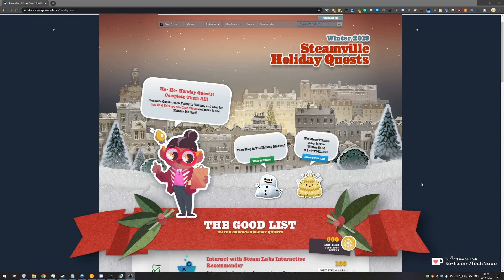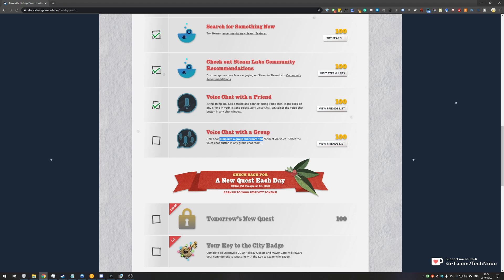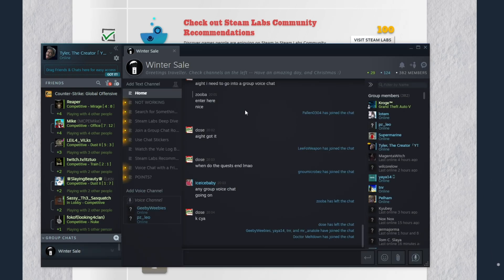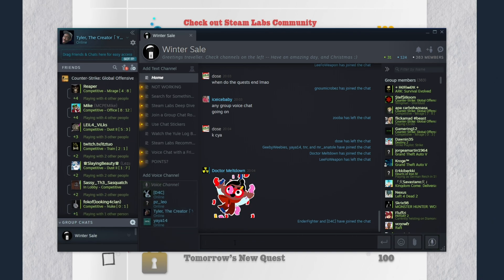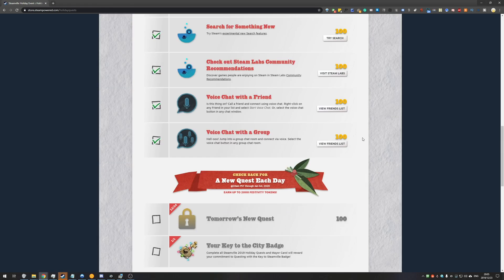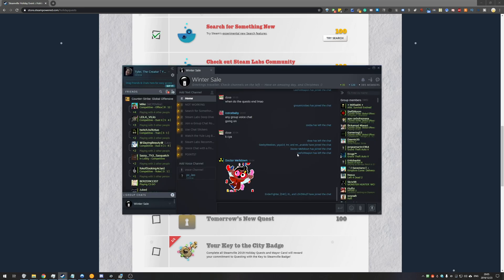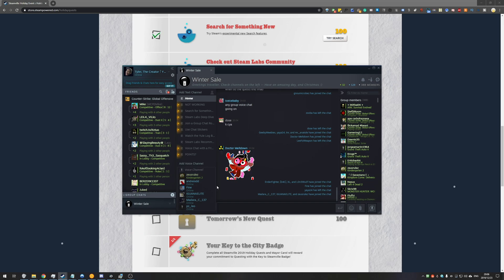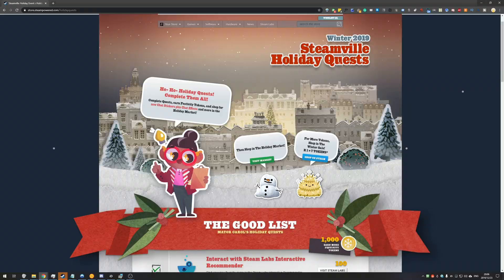How to complete "Voice Chat with a Group" Steam Winter Sale Quest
Completing the Steamville Holiday Quests for the Steam Winter 2019 Sale? Stuck on the Voice Chat with a Group quest? Well, so was I. Here is the solution, however. It's super buggy, so just keep trying if it doesn't immediately work.

After completing the challenge, and it doesn't update:
- If using a browser: Press Ctrl+F5 to refresh the challenge page and clear temporary data for it
- If using Steam: Restart Steam

Check out other Steam Winter 2019 Quest guide videos. They're all here if you need help:

Timestamps:
0:00 - Explanation
0:22 - Completing the quest